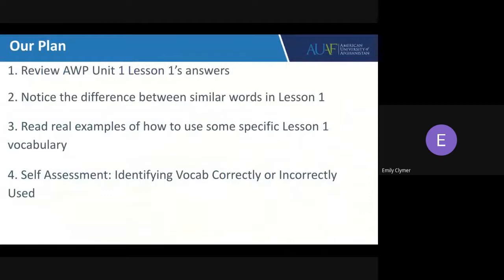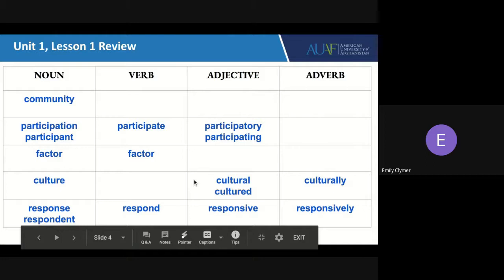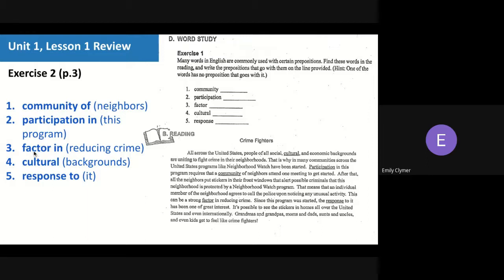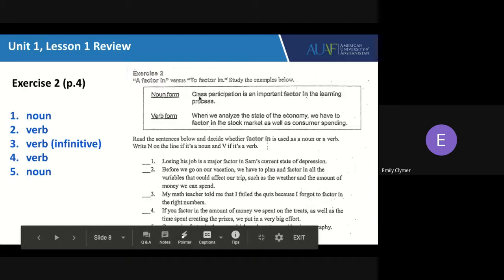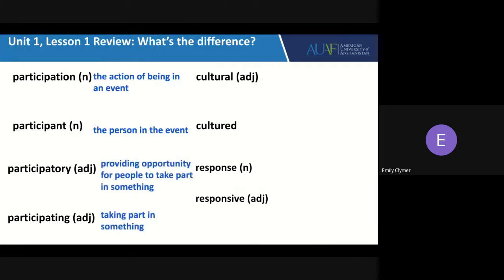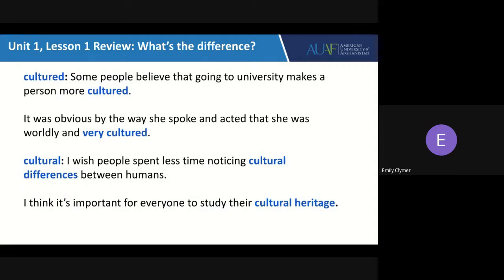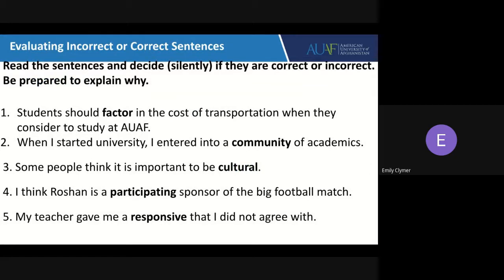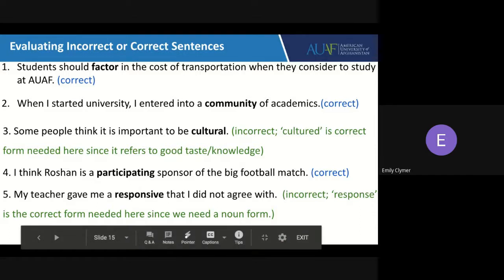ADY050 AWP Unit 1 Lesson 1 Review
In this video, you can review the answers to AWP Unit 1 Lesson 1 homework assignment and learn more about how to use certain vocabulary words from last week's class. At the end, you can test your ability to identify if the vocabulary words are correctly or incorrectly used.